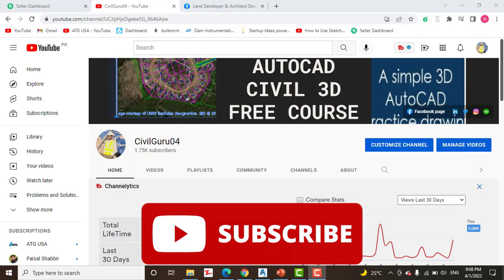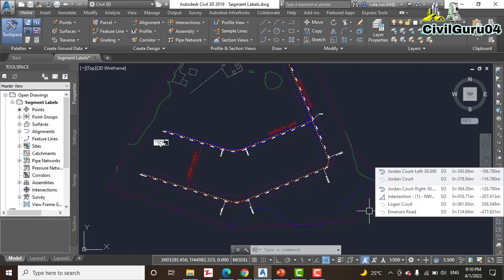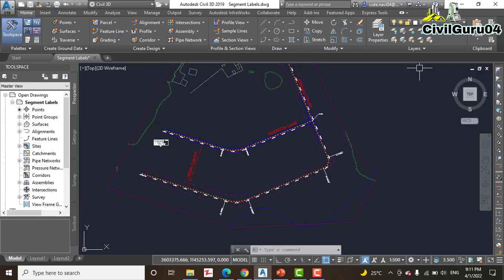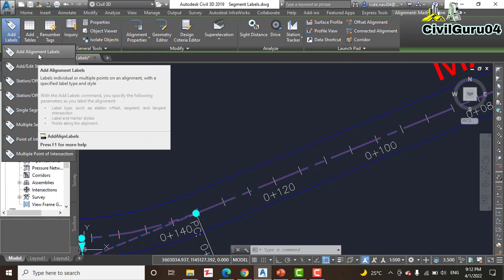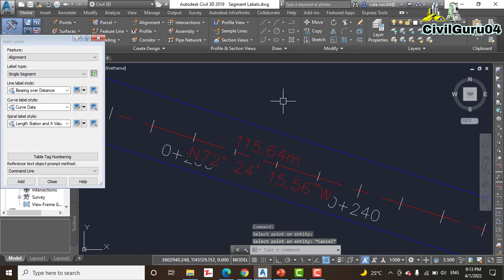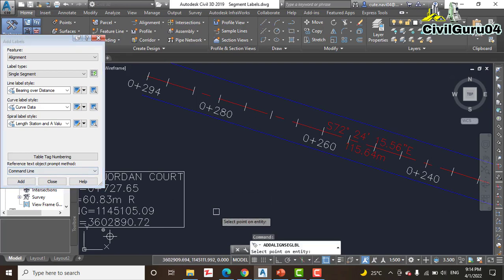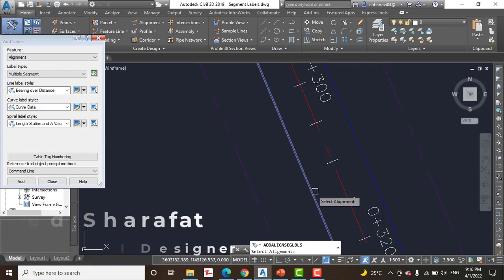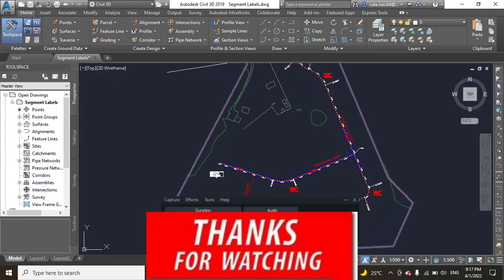How To Create Segment Label In AutoCAD Civil 3D | Segment Label Of Civil 3D Alignment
you have seen labelgroups that label the entire alignment at once and station/offset labels that are typically used to label something other than the alignment. What about the individual parts of the alignment? How do you tell reviewers and contractors how to re-create those alignments in the field? The answer is segmentlabels. Segment labels allow you to label things such as bearings, distances, and curvedata. By providing this information as text in the drawing, you give viewers of the drawing the information they need to stake out the alignment in the field. You’re also sharing information about the geometric “performance” of the alignment that might answer questions such as these: Are the curves too sharp for the expected speed? Is the alignment parallel to other important features? Are intersecting roads perpendicular to one another? Segmentlabels stand alone like station/offset labels; however, you can create them in bulk if you so desire. For example, all the tangents of an entire alignment can be labelled at once if you choose that option when creating the labels.

Keywords for How To Create Segment Label In AutoCAD Civil 3D:
How to Create Custom Labels Styles in Auto cad Civil 3d
how to create parcel labels in civil 3d
AutoCAD civil 3d 2016
create parcel segment and area labels
AutoCAD civil 3d tutorials
total station survey training
AutoCAD civil 3d 2017
technology (professional field)
Autodesk (business operation)
AutoCAD civil 3d 2018
AutoCAD (software)
AutoCAD civil 3d
civil engineering (industry)
Add different Segments label at Alignment in civil 3d.
AutoCAD Civil 3D Complete Course
Learn AutoCAD Civil 3D Full Course
AutoCAD civil 3d 2019
engineering software
design software
pipe network
dynamic structure label style
customize structures label
label styles in civil 3d
how to create parcel in civil 3d
AutoCAD civil 3d parcels
labelling parcel in civil 3d
parcel labels civil 3d,parcel label template
civil 3d parcel labels
AutoCAD civil 3d 2020
Civil 3d professional designer
Creating First Label in Civil 3D
creating a parcel and label in civil 3d
parcel creation tools civil 3d
Professional land surveyor
civil 3d parcels tutorial
civil 3d parcel creation